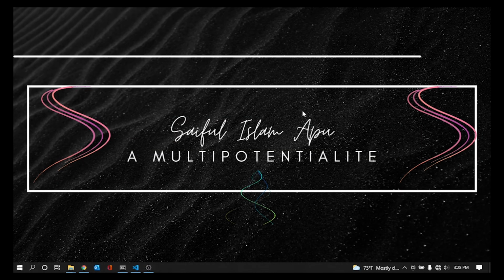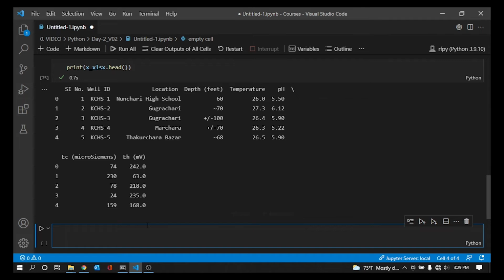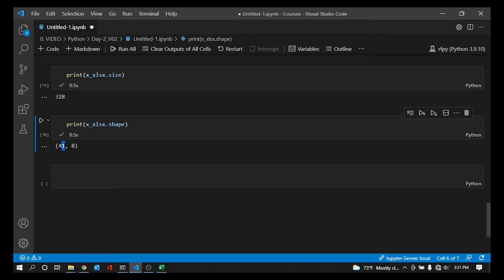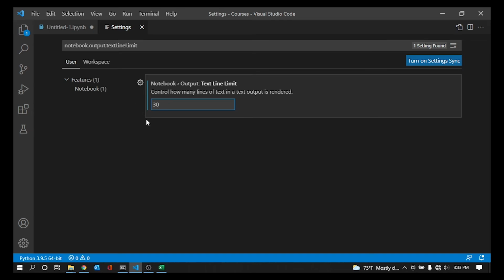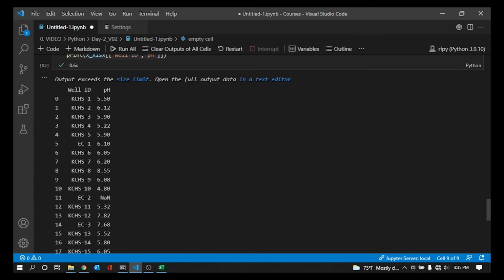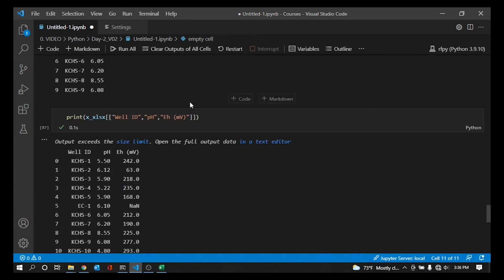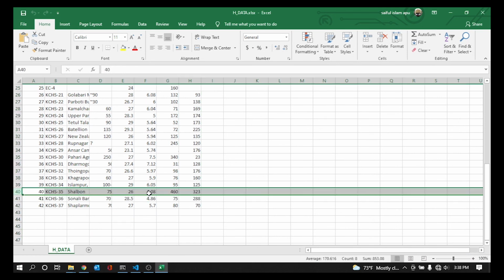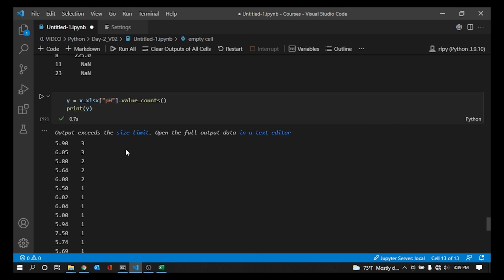Manipulating Excel Data in Python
In this module, I am demonstrating how to manipulate and extract basic data info from an excel file.

This is part of the video playlist regarding Python where I am learning and practicing from various resources and educational websites.

Photo Used
• Photo by Danny Meneses from Pexels

Cheers!